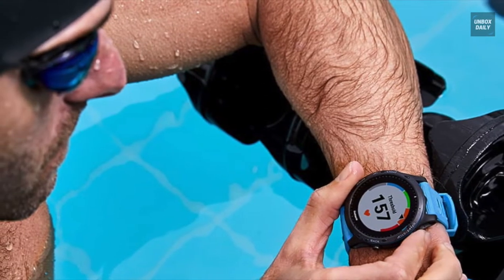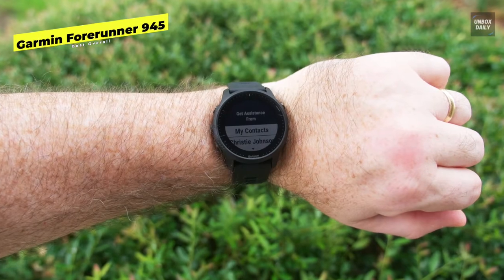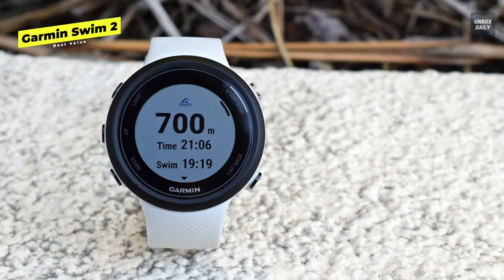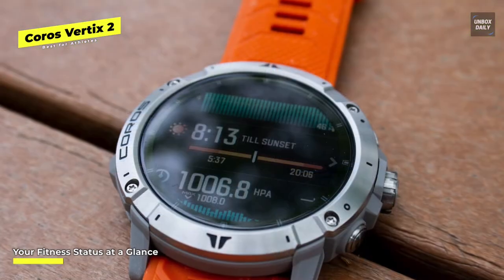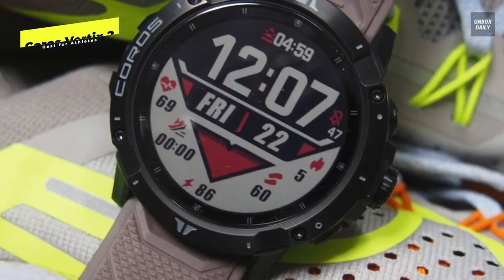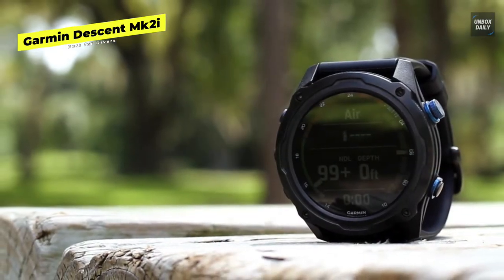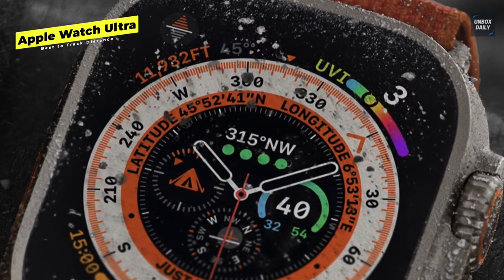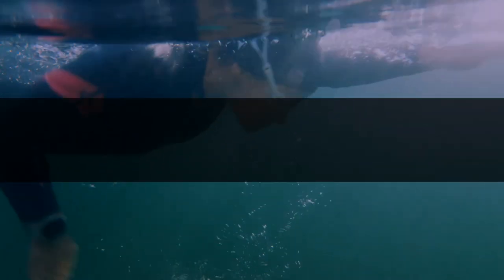Best Picks of 2023: Swimming Watch!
The Best Swimming Watch In 2023

• Best Overall: Garmin Forerunner 945

• Best Value: Garmin Swim 2

• Best for Athletes: Coros Vertix 2

• Best for Divers: Garmin Descent Mk2i

• Best to Track Distance: Apple Watch Ultra

TIMESTAMPS
00:00 Intro
00:21 Garmin Forerunner 945
01:15 Garmin Swim 2
02:26 Coros Vertix 2
03:35 Garmin Descent Mk2i
04:42 Apple Watch Ultra

At first, we have the Garmin Forerunner 945. The Garmin Forerunner 945 provides more than a committed runner could possibly want in a wearable. With all the bells and whistles a runner could desire, it is a complete powerhouse. There are five buttons on the screen, three on the left and two on the right and they all can be used to navigate the user interface, where each one clicks satisfyingly. Its 1.2-inch screen from Garmin includes a transflective display, which increases its visibility in direct sunlight. As well as, there is a backlight that can be activated manually by pushing the top-left button or automatically by turning the wrist. We have repeatedly taken it swimming with no problems, despite the fact that it is water-rated to 5ATM. Plus, by downloading tracks from music providers, you may effortlessly store and play up to 1,000 songs from your wrist while traveling. While the built-in mapping on the Forerunner 945 LTE will help you stay on course whether you're riding through heavily forested trails or running through crowded metropolitan streets.
Next is Garmin Swim 2. The Garmin Swim 2 is not a fitness watch you should take into consideration if you're searching for a multi-sport gadget because it was made exclusively for people who needed a watch for swimming. It was made with a design that makes it ideal for the pool. It has a 1.04-inch display, a 42mm width, and five buttons on the casing. Additionally, the screen's transflective MIP display reduces power usage while reflecting light to making it easier to read, which is particularly useful when you're underwater. However, this Garmin's lacks a touchscreen, thus all interactions take place through the buttons on the casing. There are two swimming workout options: pool and open water. And the biggest bonus available on the Garmin Swim 2 during pool swimming is heart rate monitoring, which is not available on other Garmin devices. Similar to other Garmin watches, the Garmin Swim 2 watch allows you to create personalized workouts using Garmin Connect in the app or online, which you can then send to the device and access from the Workouts menu. Additionally, with this, you may also designate alarms for time, distance, or pacing. Garmin promises a battery life of seven days in smartwatch mode, 72 hours in pool mode, and 13 hours while utilizing the GPS and optical heart rate sensors simultaneously.